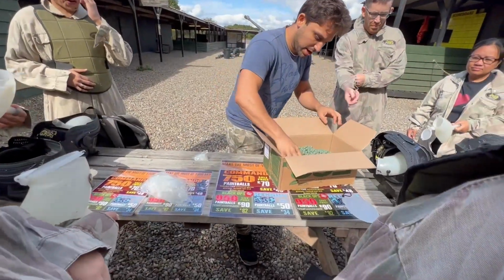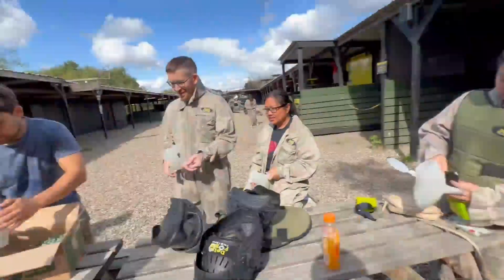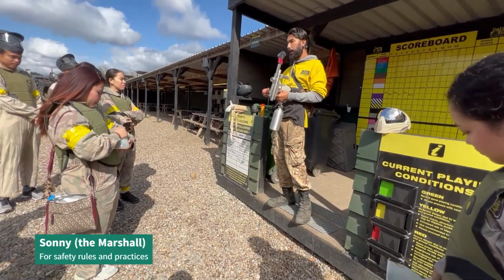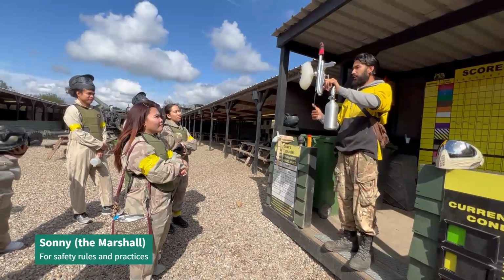The Challenge | Episode 1 Paintball (Part 1)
A celebration of fun and love with my cohort 18 friends. ❤️
We've been together for almost a year. This time, a new challenge will test our friendship. I hope I will win. 🤣
Sit back, relax and enjoy the vlog mga ka-viva! 😁